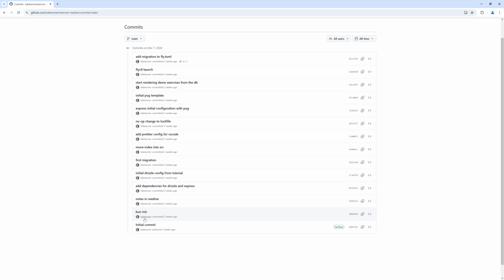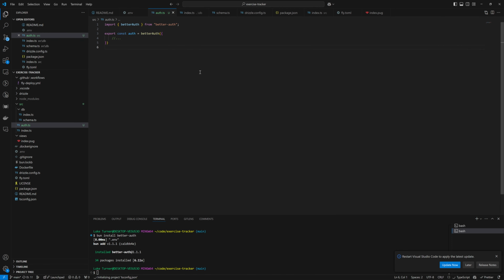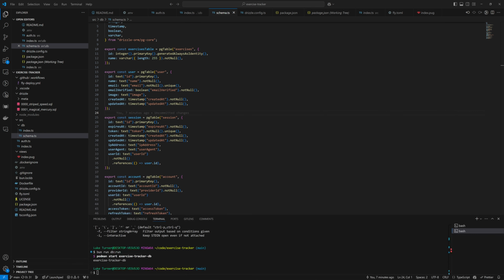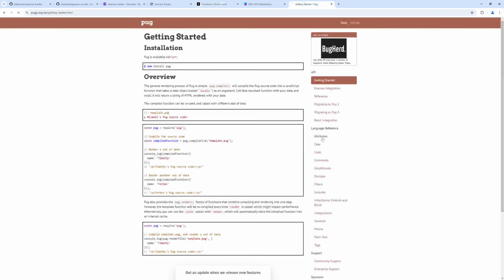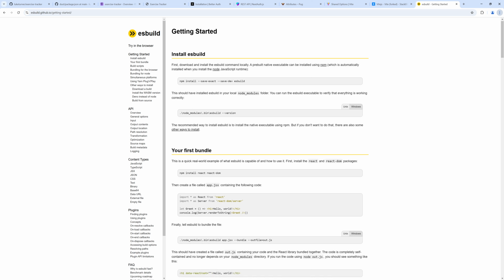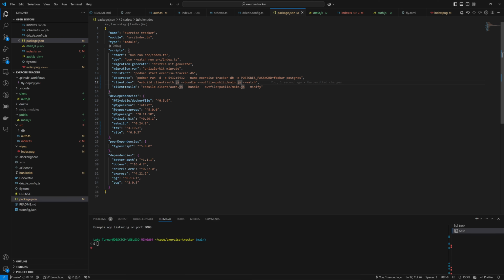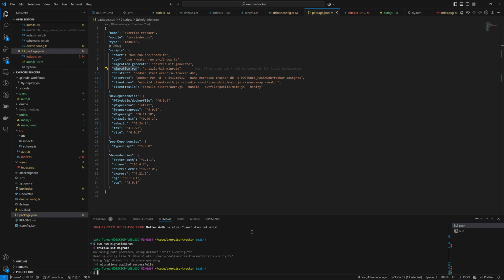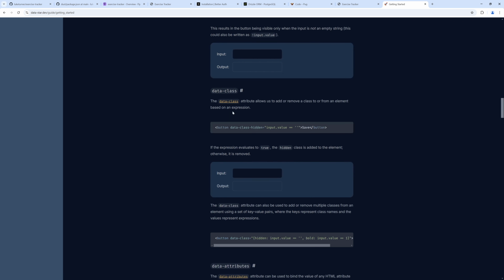Getting started on a new project